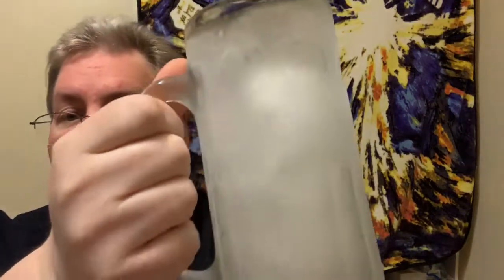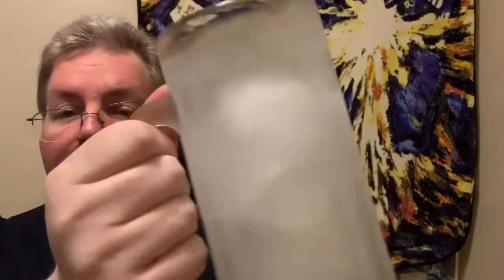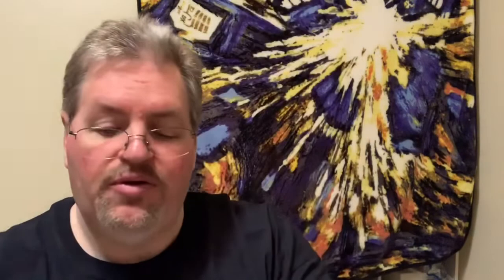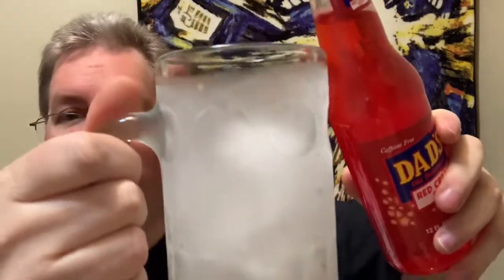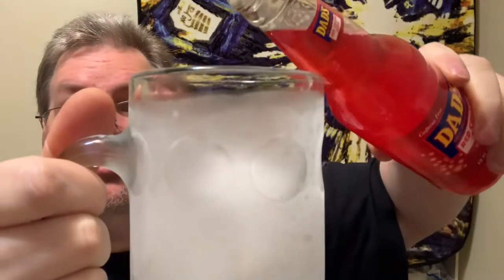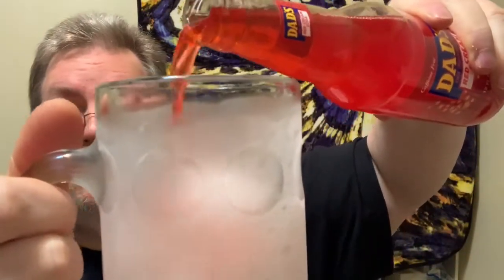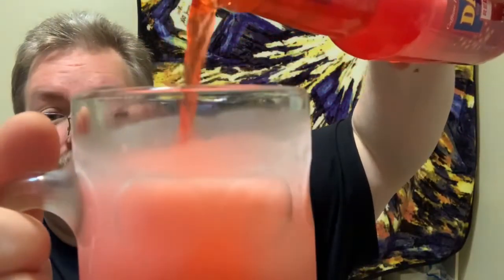What’s Poppin : Dads Red Cream Soda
Today on What’s Poppin I’m trying a classic Dads Red Cream Soda let’s see if it is a frosty treat .